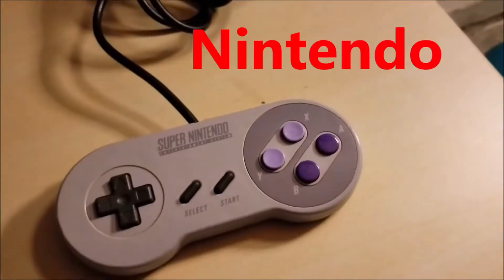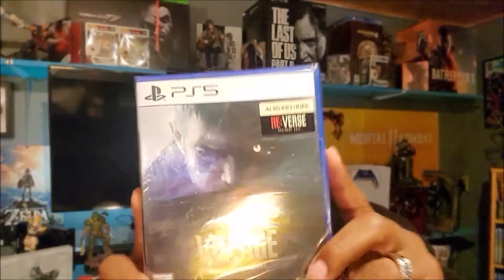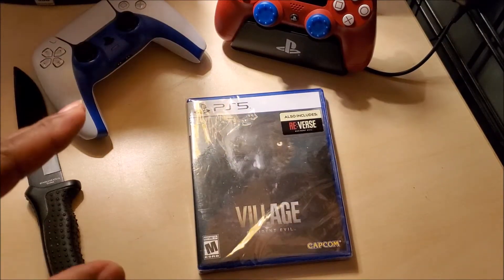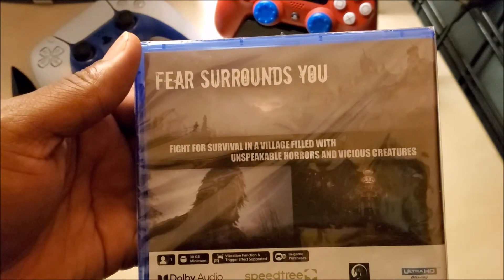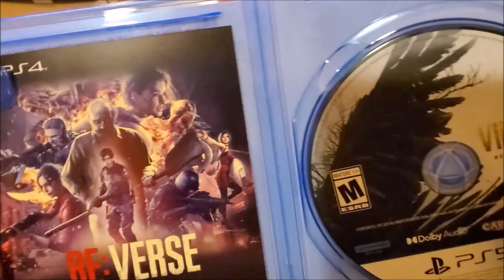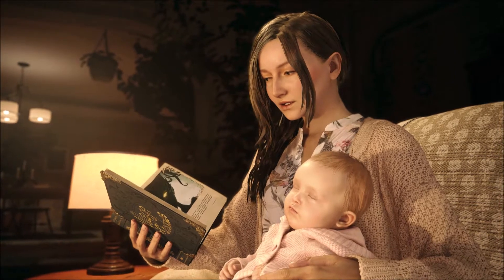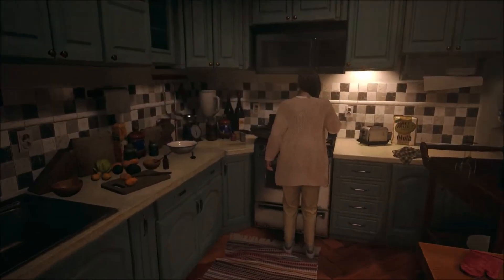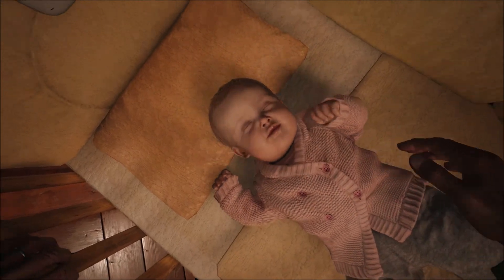Resident Evil Village Unboxing (PS5)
Resident Evil Village is here and God's Shepherd from GameHead is ready to crack it open! Enjoy the unboxing!

pick up great games here: OceansDeals.com